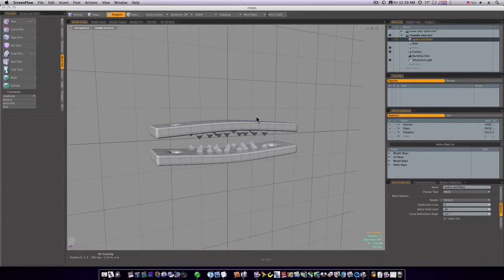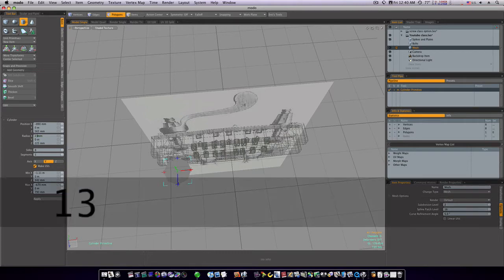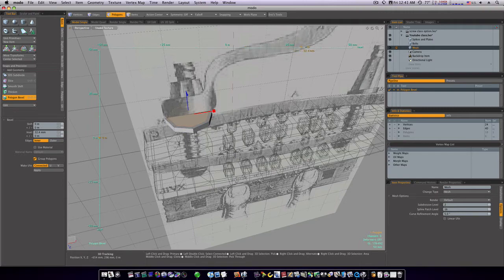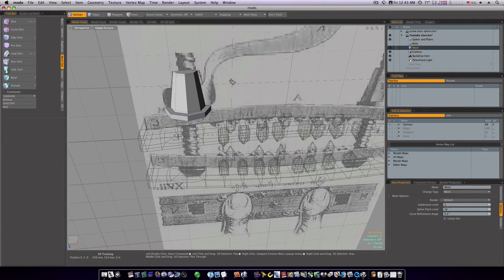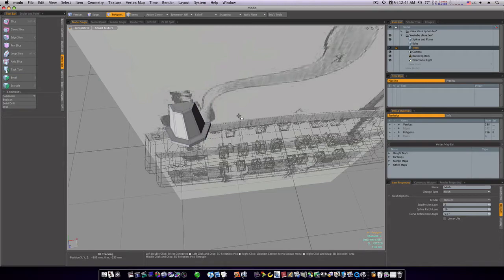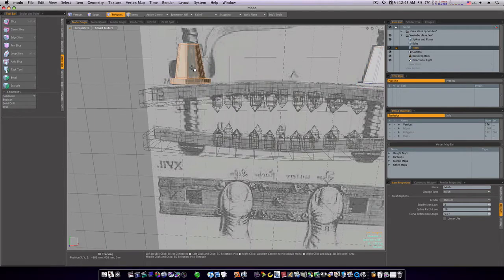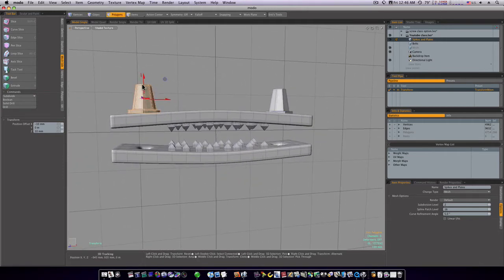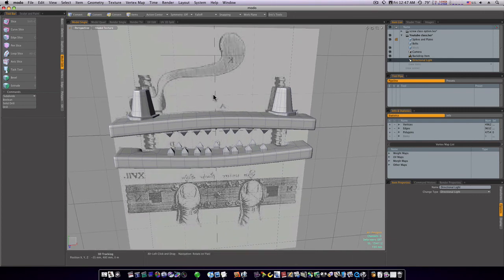Modo 302 Tutorial: Modo Modeling Master Class Part 5 - (Mid Evil Torture Device: The Thumb Screw)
Lets continue on shall we?